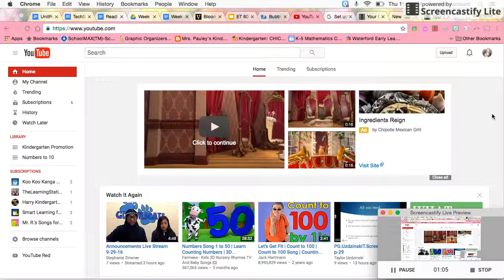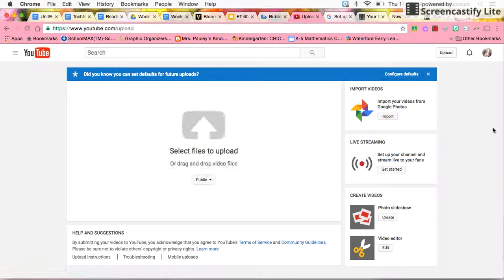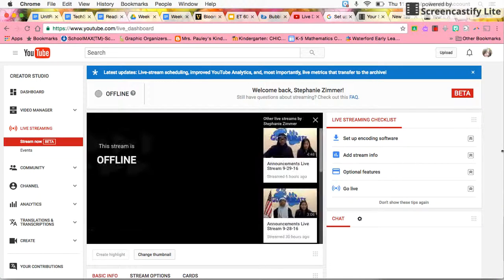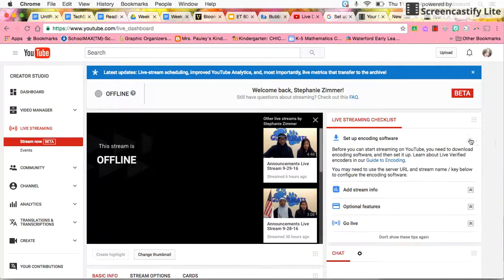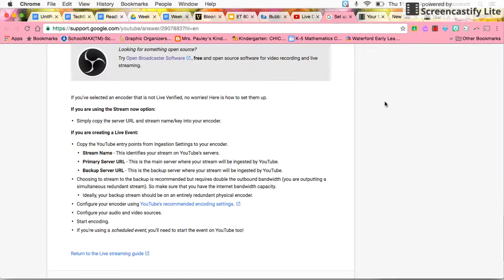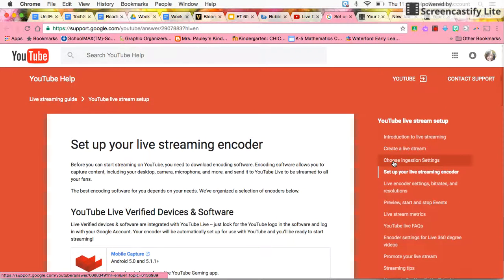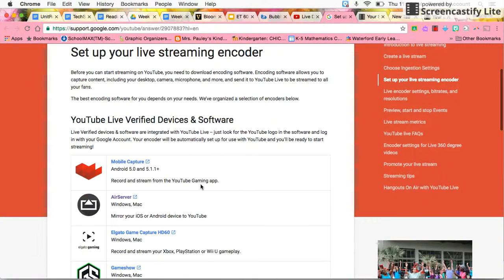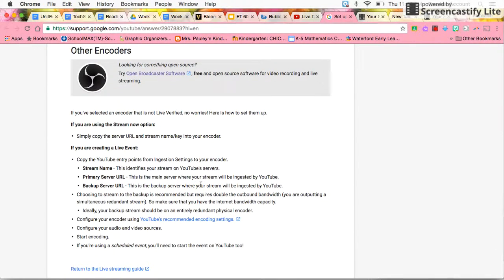Youtube Live Stream